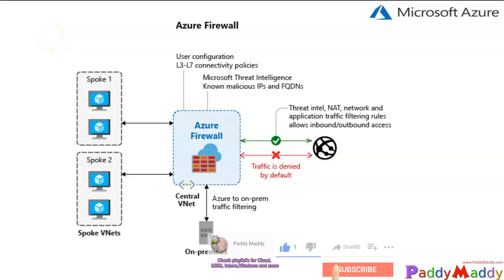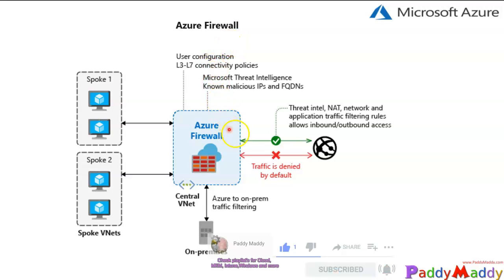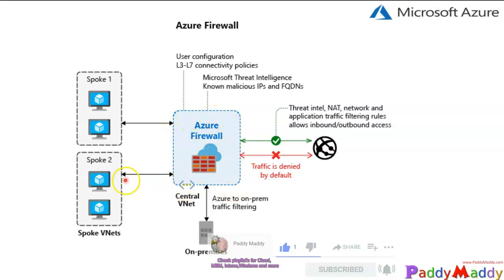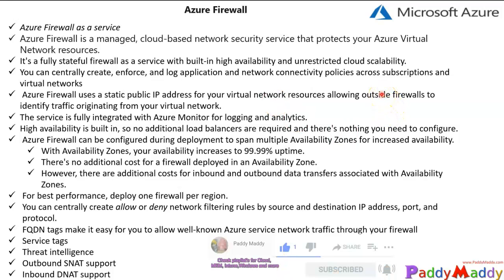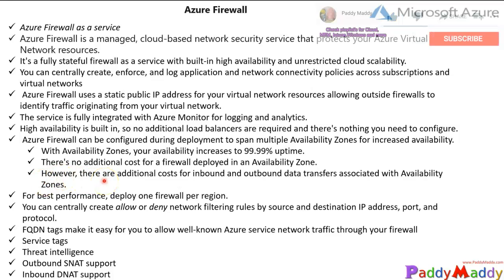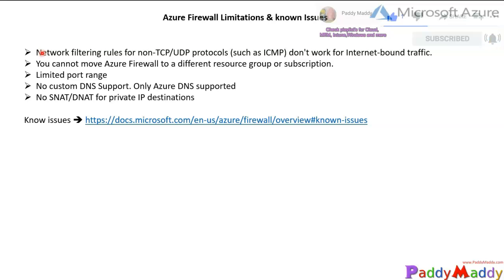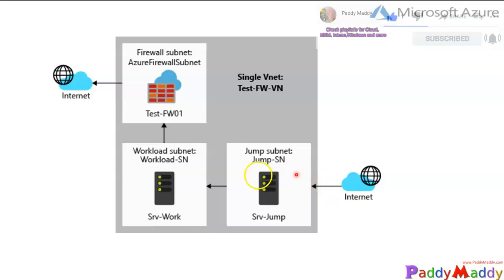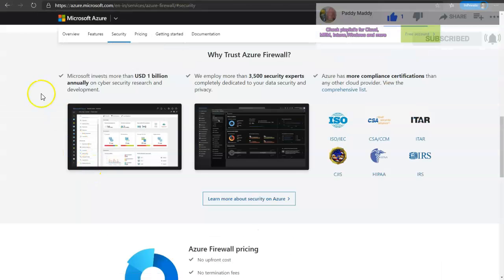Azure Firewall step by step Explained in 10 Minutes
Azure Firewall step by step is a managed, cloud-based network security service that protects your Azure Virtual Network resources. It's a fully stateful (Azure) firewall as a service with built-in high availability and unrestricted cloud scalability.

You can centrally create, enforce, and log application and network connectivity policies across subscriptions and virtual networks. Azure Firewall uses a static public IP address for your virtual network resources allowing outside firewalls to identify traffic originating from your virtual network. The service is fully integrated with Azure (Firewall) Monitor for logging and analytics.

Azure Firewall includes the following features:

Built-in high availability
Availability Zones
Unrestricted cloud scalability
Application FQDN filtering rules
Network traffic filtering rules
FQDN tags
Service tags
Threat intelligence
Outbound SNAT support
Inbound DNAT support
Multiple public IP addresses
Azure Monitor logging
Forced tunneling
Certifications

Azure Firewall can be configured during deployment to span multiple Availability Zones for increased availability. With Availability Zones, your availability increases to 99.99% uptime. The 99.99% uptime SLA is offered when two or more Availability Zones are selected.

You can also associate Azure Firewall to a specific zone just for proximity reasons, using the service standard 99.95% SLA.

Unrestricted cloud scalability
Azure Firewall can scale up as much as you need to accommodate changing network traffic flows, so you don't need to budget for your peak traffic.

You can limit outbound HTTP/S traffic or Azure SQL traffic to a specified list of fully qualified domain names (FQDN) including wild cards. This feature doesn't require TLS termination.

You can centrally create allow or deny network filtering rules by source and destination IP address, port, and protocol. Azure Firewall is fully stateful, so it can distinguish legitimate packets for different types of connections. Rules are enforced and logged across multiple subscriptions and virtual networks.

FQDN tags
FQDN tags make it easy for you to allow well-known Azure service network traffic through your firewall. For example, say you want to allow Windows Update network traffic through your firewall. You create an application rule and include the Windows Update tag. Now network traffic from Windows Update can flow through your firewall.

Service tags
A service tag represents a group of IP address prefixes to help minimize complexity for security rule creation. You can't create your own service tag, nor specify which IP addresses are included within a tag. Microsoft manages the address prefixes encompassed by the service tag, and automatically updates the service tag as addresses change.

Threat intelligence
Threat intelligence-based filtering can be enabled for your firewall to alert and deny traffic from/to known malicious IP addresses and domains. The IP addresses and domains are sourced from the Microsoft Threat Intelligence feed.

Outbound SNAT support
All outbound virtual network traffic IP addresses are translated to the Azure Firewall public IP (Source Network Address Translation). You can identify and allow traffic originating from your virtual network to remote Internet destinations. Azure Firewall doesn't SNAT when the destination IP is a private IP range per IANA RFC 1918.

If your organization uses a public IP address range for private networks, Azure Firewall will SNAT the traffic to one of the firewall private IP addresses in AzureFirewallSubnet.

Inbound DNAT support
Inbound Internet network traffic to your firewall public IP address is translated (Destination Network Address Translation) and filtered to the private IP addresses on your virtual networks.

You can associate multiple public IP addresses (up to 250) with your firewall.

This enables the following scenarios:

DNAT - You can translate multiple standard port instances to your backend servers. For example, if you have two public IP addresses, you can translate TCP port 3389 (RDP) for both IP addresses.

SNAT - Additional ports are available for outbound SNAT connections, reducing the potential for SNAT port exhaustion. At this time, Azure Firewall randomly selects the source public IP address to use for a connection. If you have any downstream filtering on your network, you need to allow all public IP addresses associated with your firewall. Consider using a public IP address prefix to simplify this configuration.